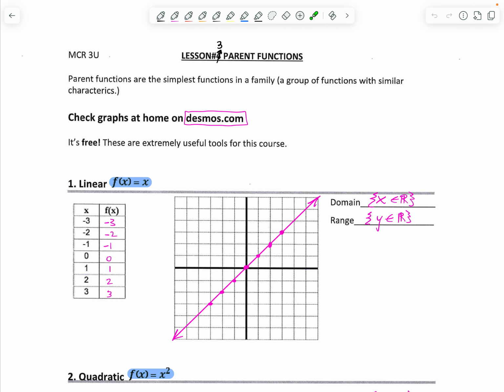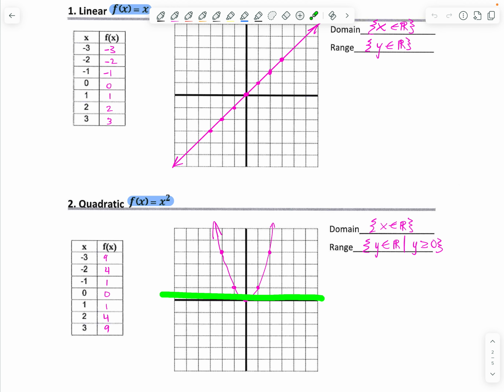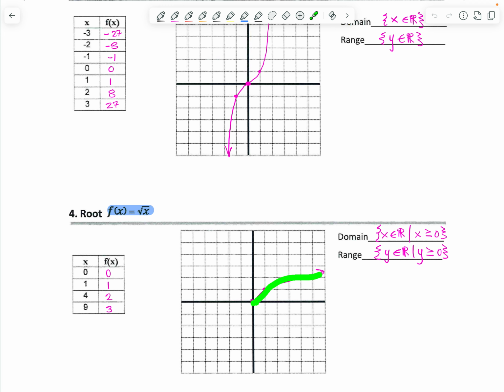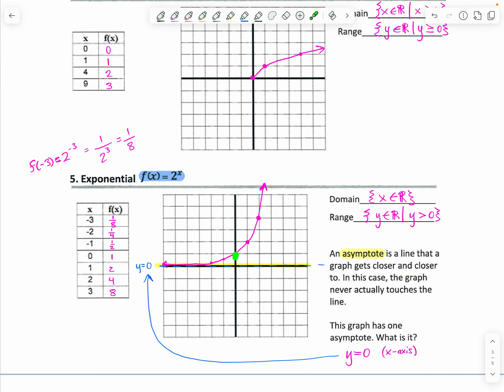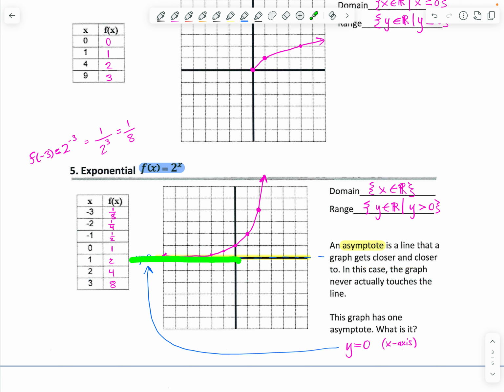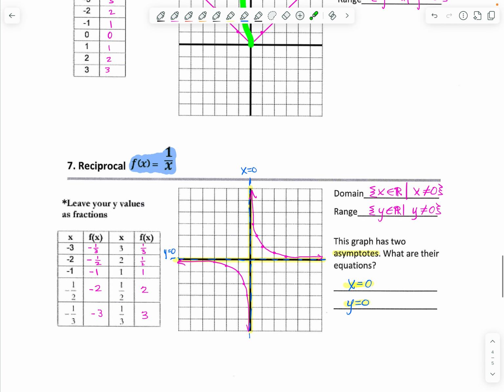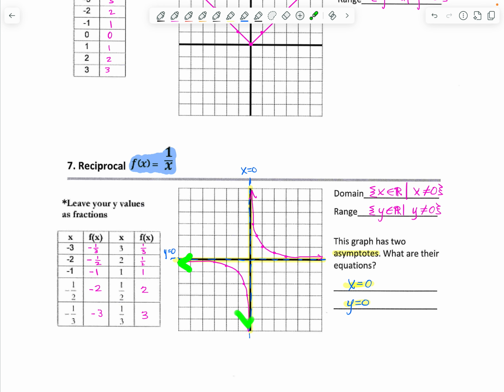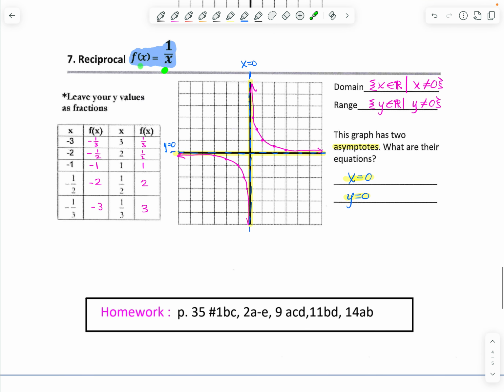MCR3U - Lesson 3: Parent Functions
A discussion of parent functions. Linear, quadratic, cubic, square root, exponential, absolute value, and reciprocal parent functions are explored. Students are encouraged to check out Desmos.com to further their learning. See this link for the parent functions in desmos

Timecodes:
00:00:00 Intro to parent functions
00:00:59 Linear parent function
00:01:50 Quadratic parent function
00:03:08 Cubic parent function
00:04:05 Square Root parent function
00:05:18 Exponential parent function
00:09:42 Absolute Value parent function
00:11:15 Reciprocal parent function
00:15:23 Conclusion and HW